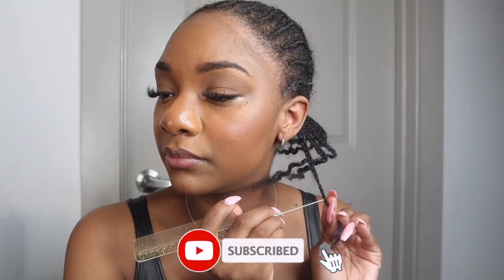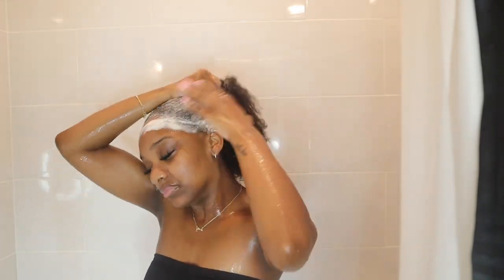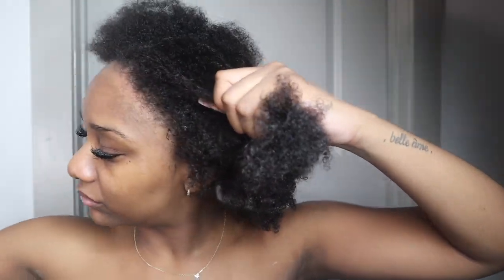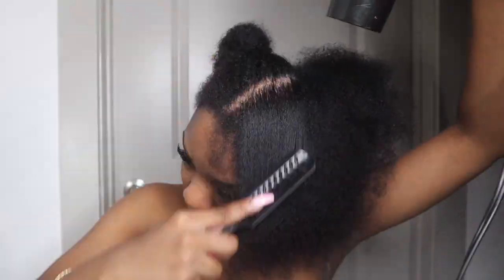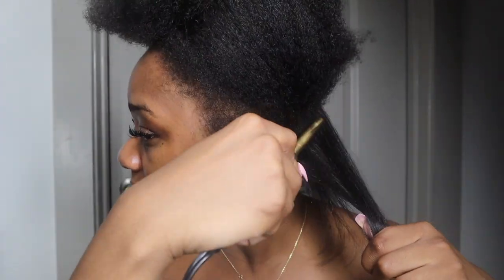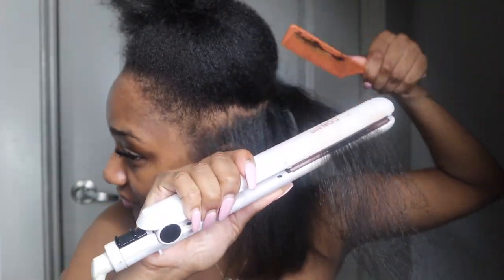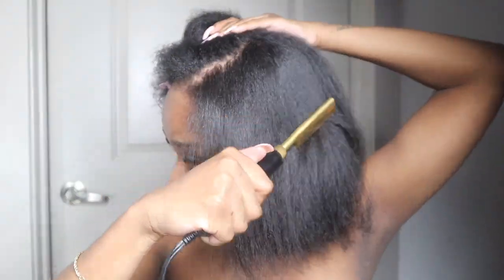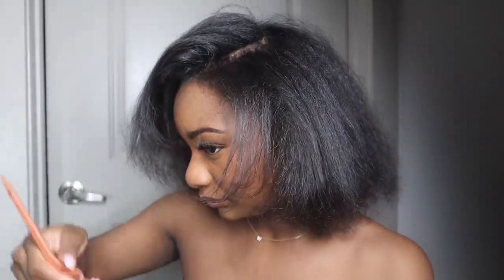DIY SILK PRESS + TRIM ON NATURAL 4C HAIR!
How I did a silk press on my natural 4c hair... 💁🏽‍♀️
products mentioned

heat protectant